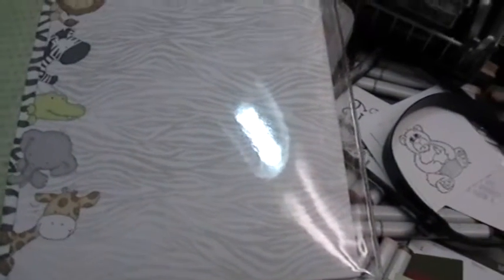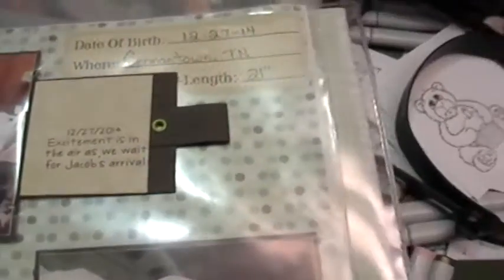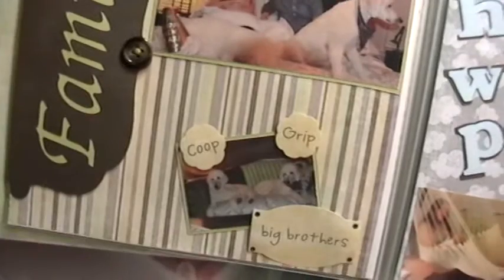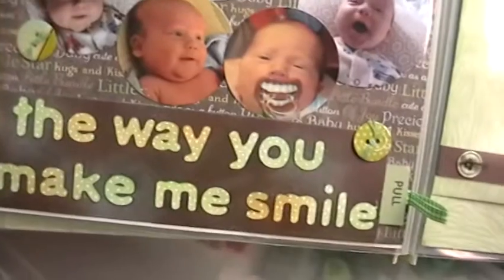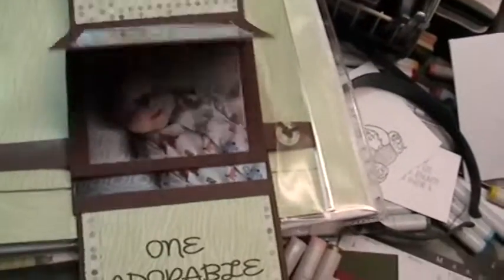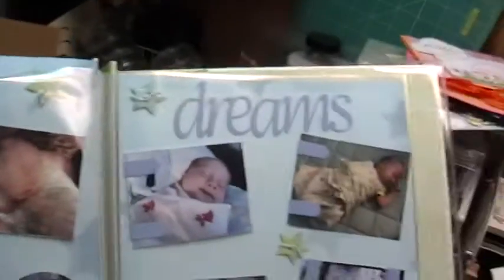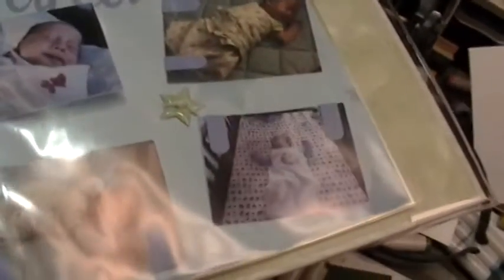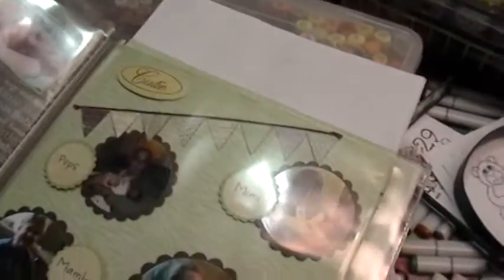Jacob' scrapbook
My very first scrapbook - made for my grandson Jacob.